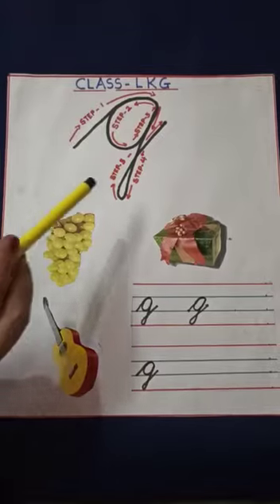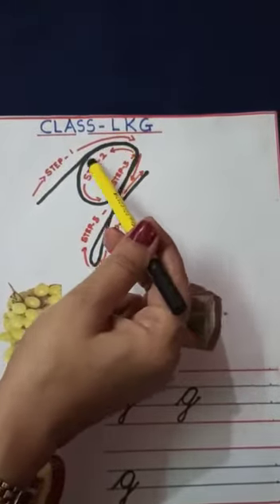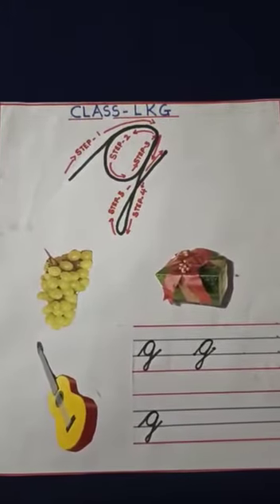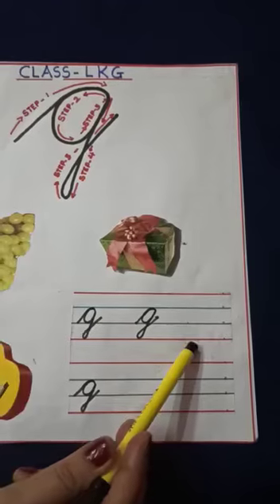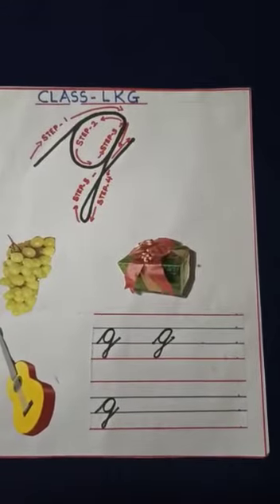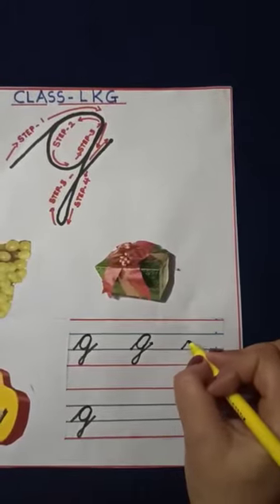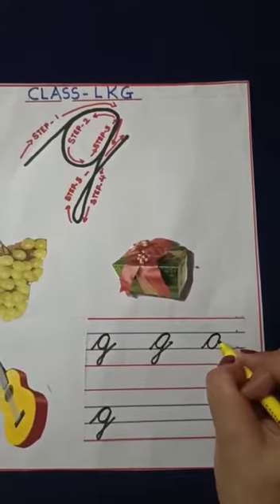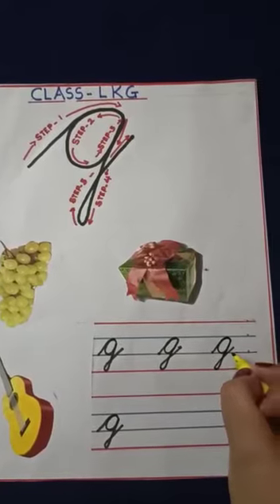Class LKG Writing Cursive g